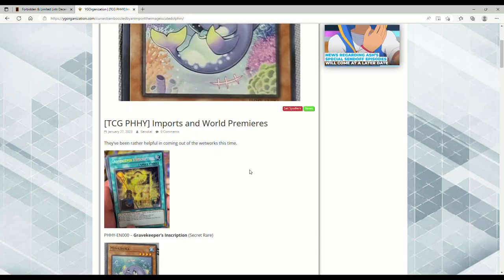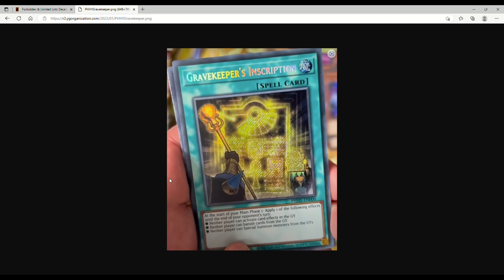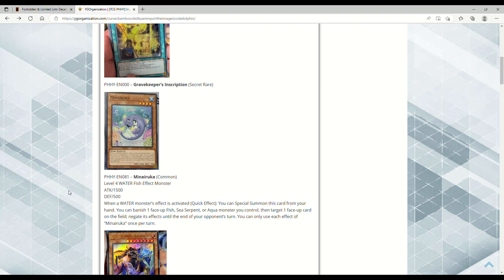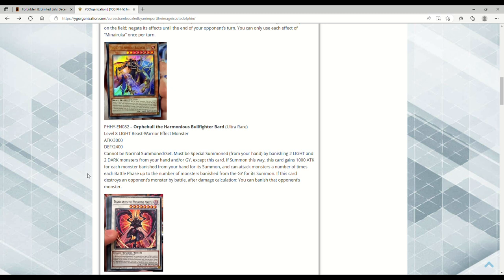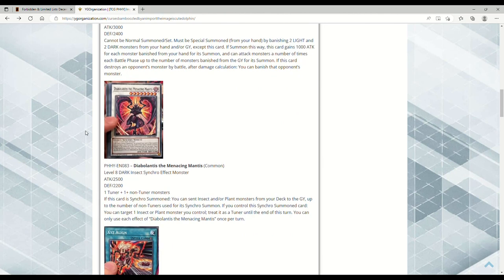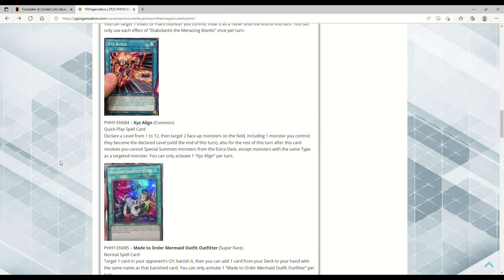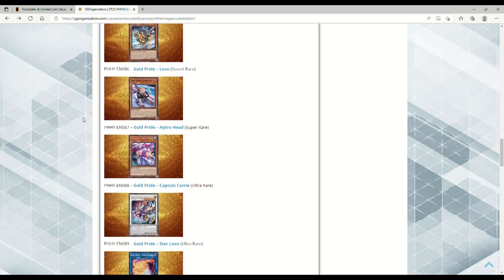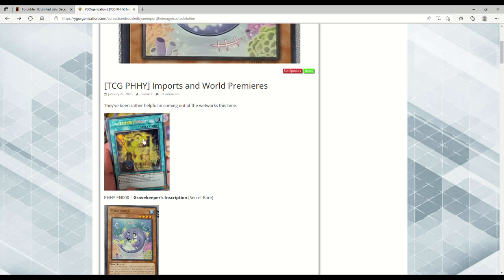THIS CHANGES EVERYTHING! YUGIOH PHOTON HYPERNOVA REVEALS AND IMPORTS